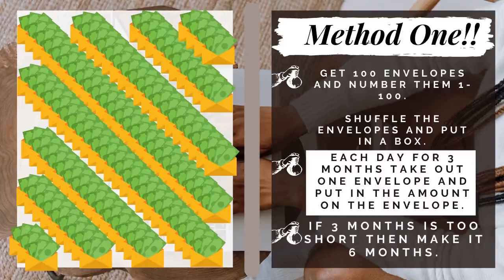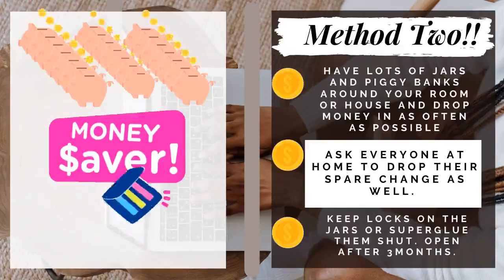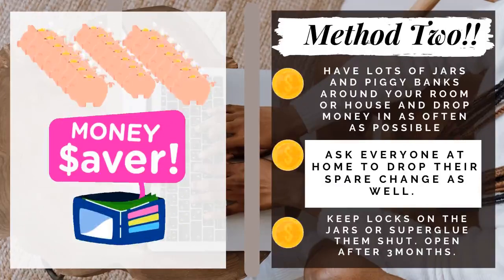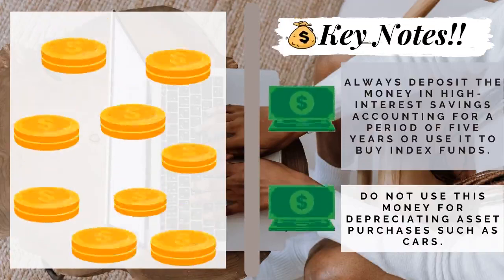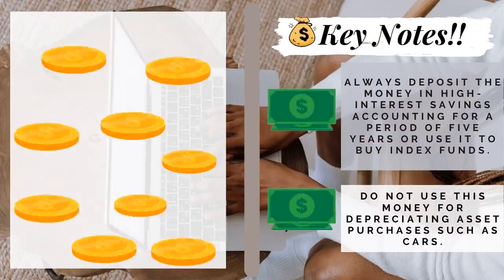How To Save $5000 in 3 Months/How To Save Money For Beginners/How To Save Money Young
When I started with investments I had no idea how to save the money to get the ball rolling or even where to put it after I got it together. Normal banks were ripping me off with interest charges and I was losing money so this is an introduction to how I started investing by saving.

I saved R/$5000 every three months & a few years later here we are!

Digital Tracking sheet for Method One!(1-100)